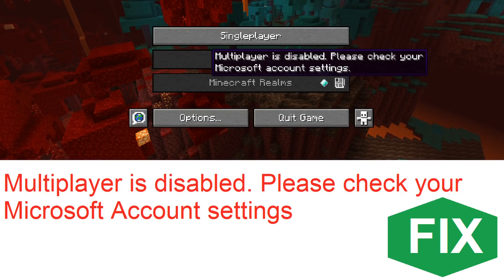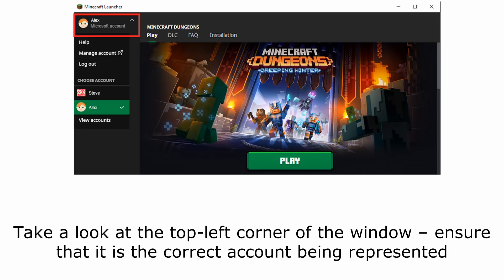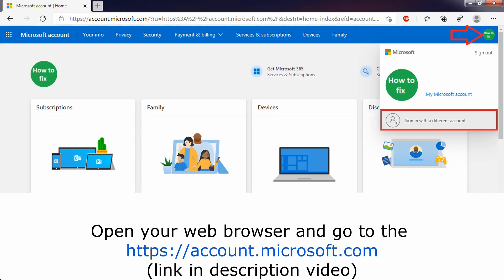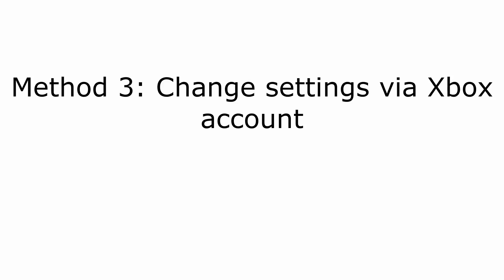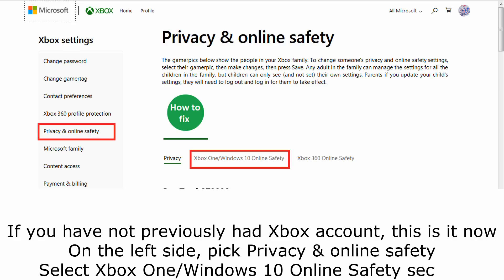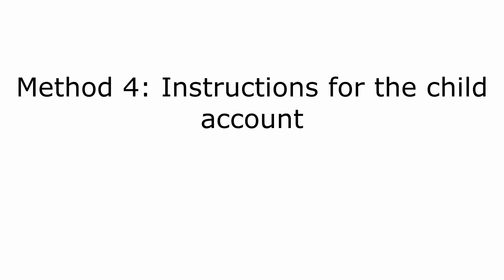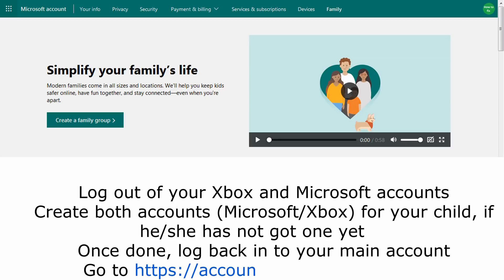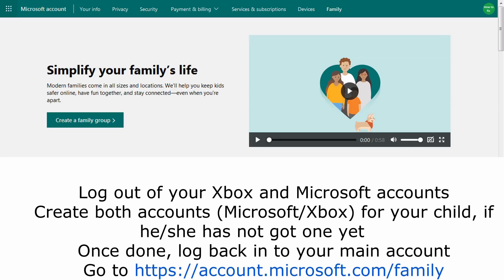4 Ways To Fix Minecraft Multiplayer is disabled. Please check your Microsoft Account settings Error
The problems started when I tried to switch to multiplayer – the button was simply disabled. When hovering the mouse, the error said, “Multiplayer is disabled. Please check your Microsoft Account settings.”